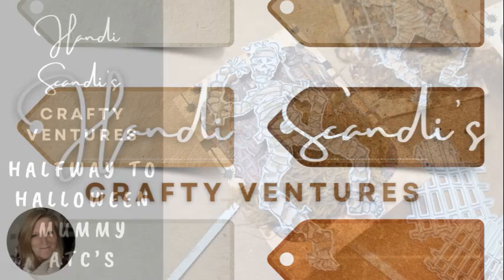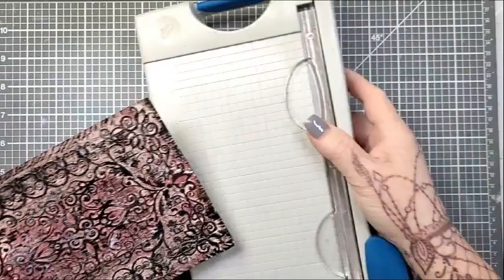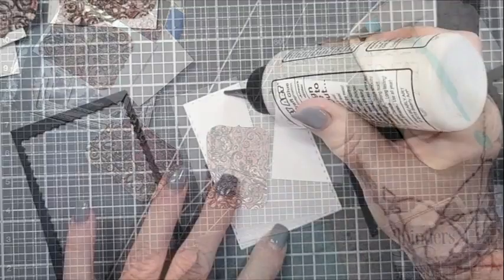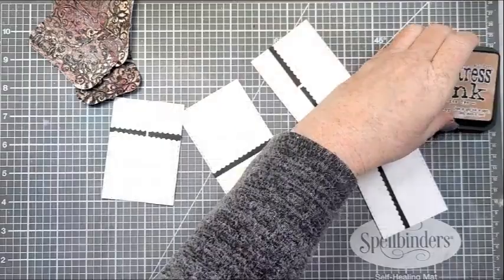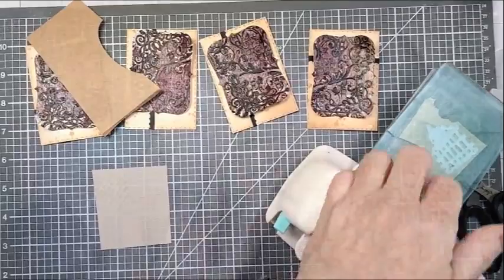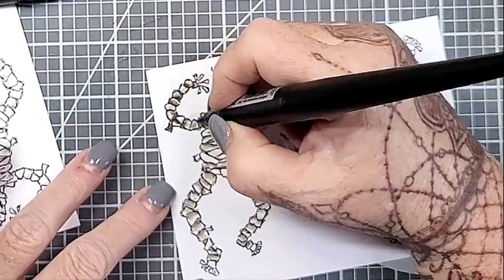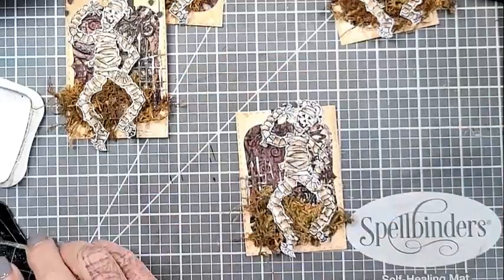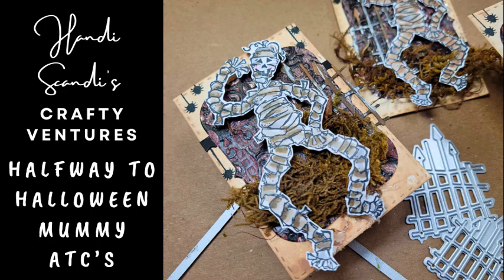Halfway To Halloween Mummy ATC's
Hey y'all! I'm continuing with my halfwaytohalloween celebration with a set of 4 Mummy themed ATC's